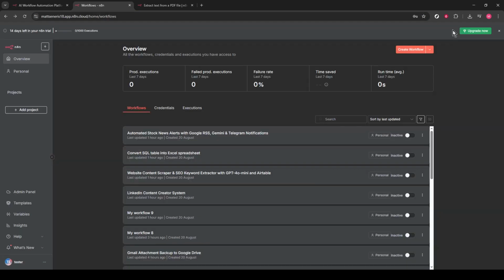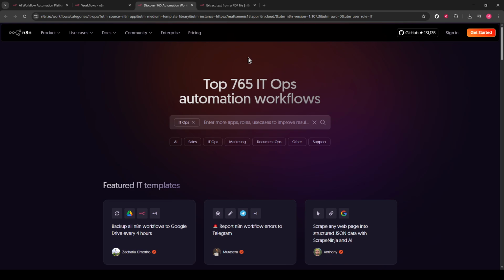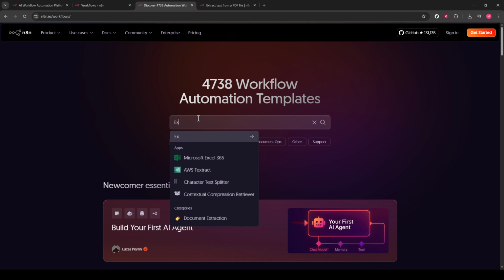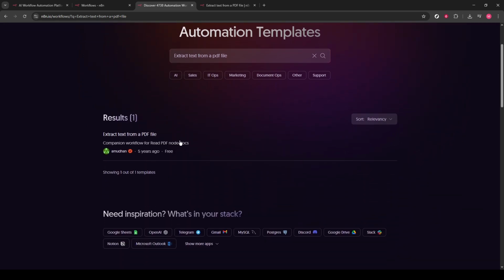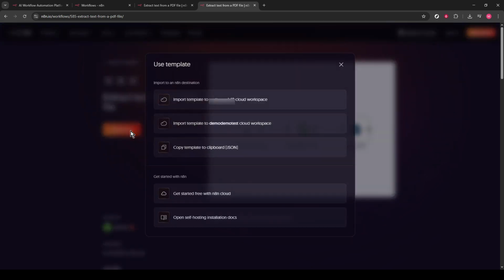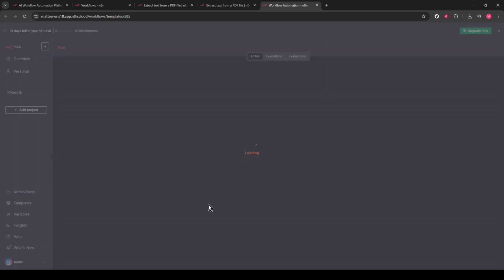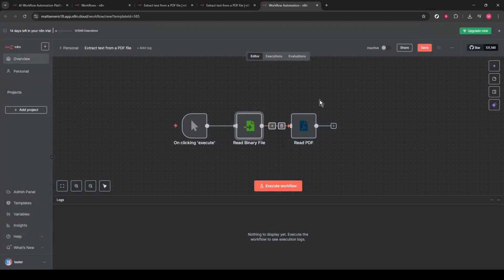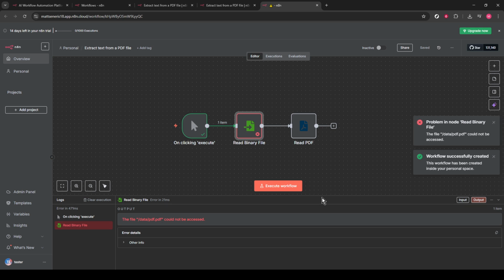How to Extract Data from PDFs in N8N (Extract PDF Info)